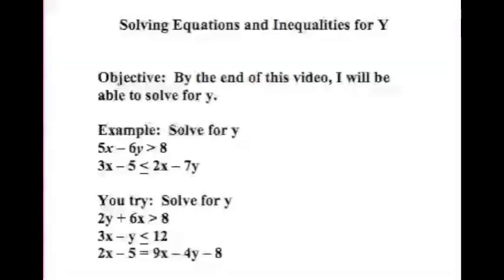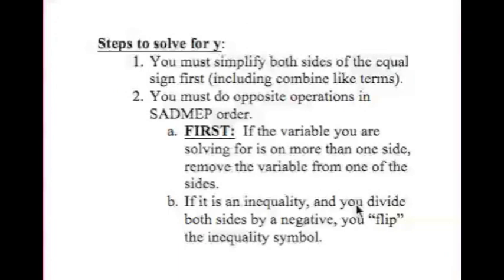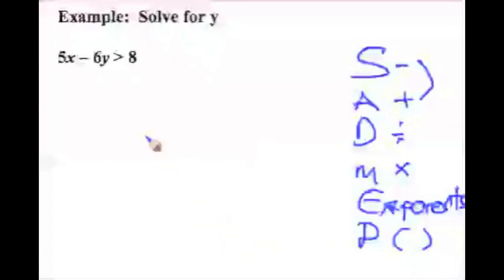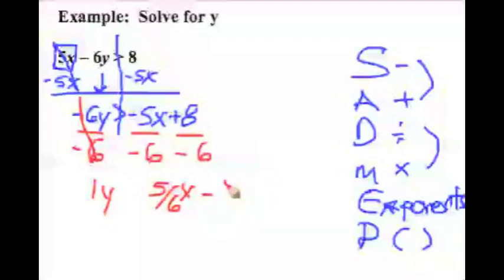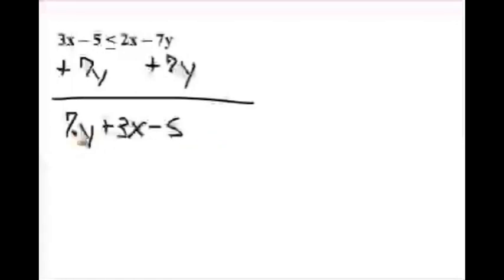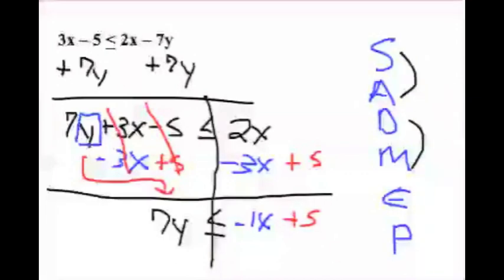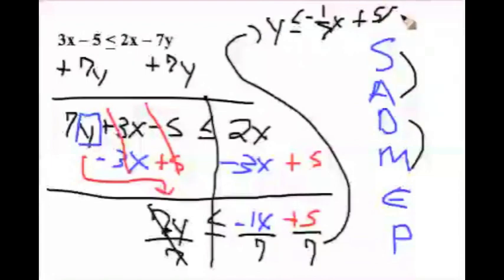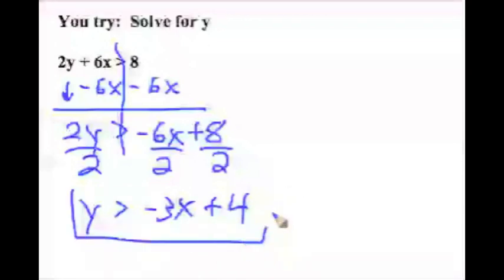Solve Equations and Inequalities for Y